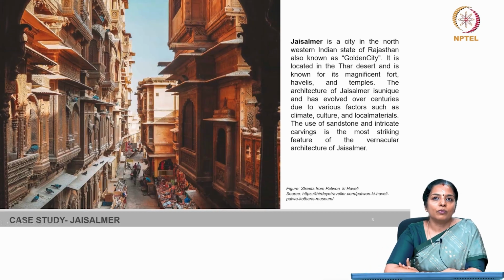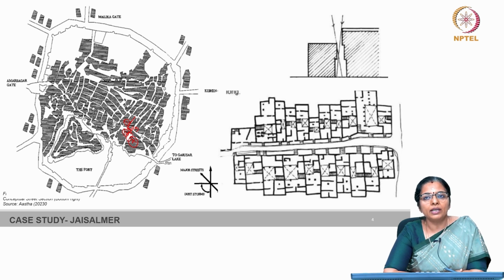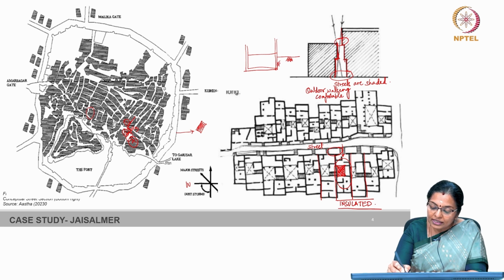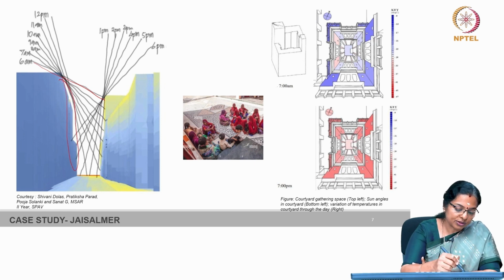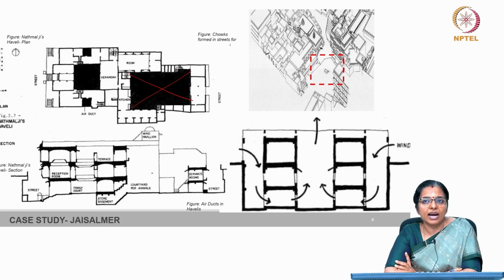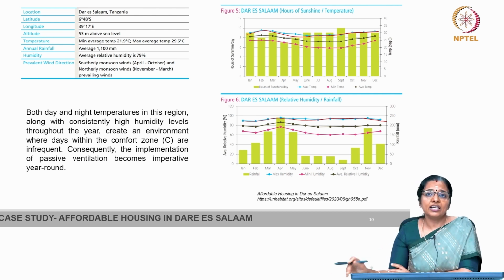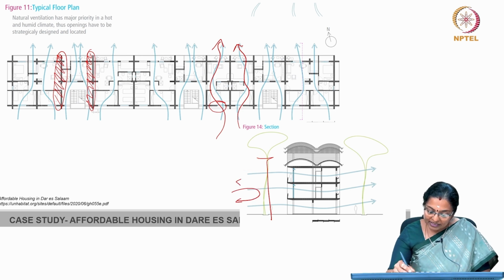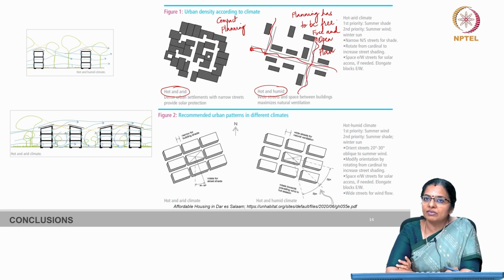SETTLEMENT PLANNING PRINCIPLES FOR CARBON NEUTRALITY- CASE STUDIES